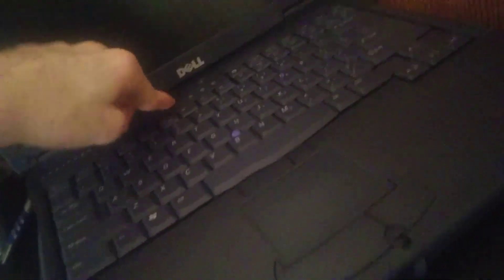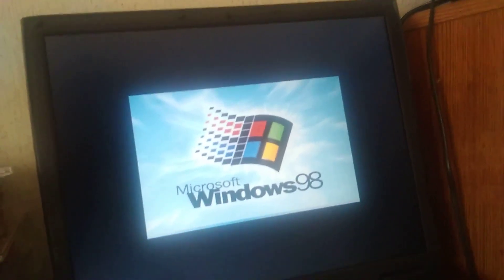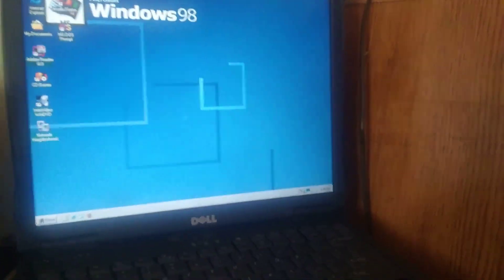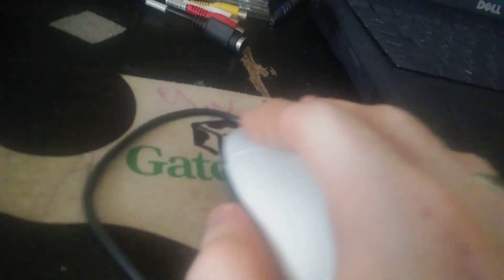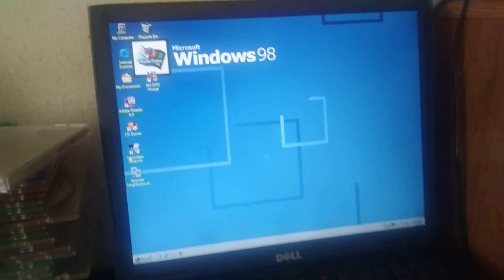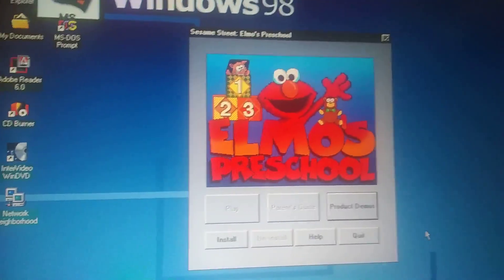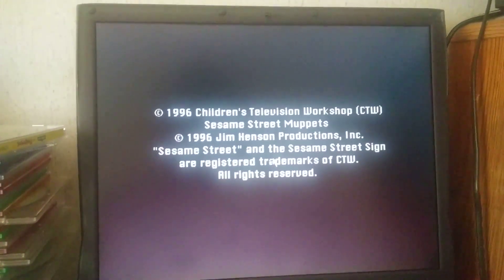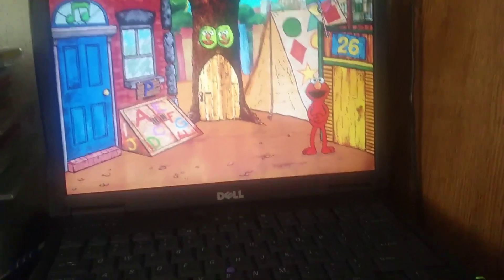My New Windows 98 Laptop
From July 6, 2018